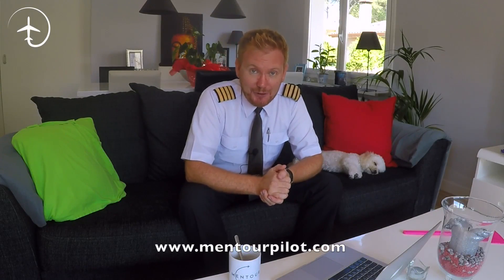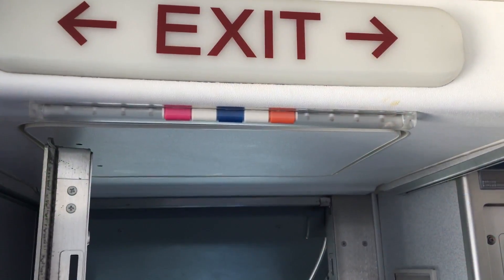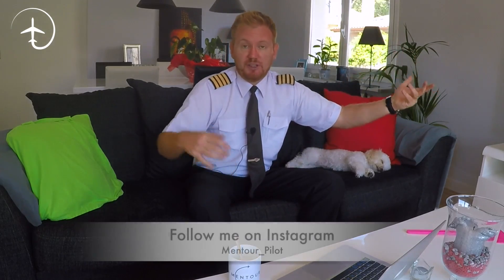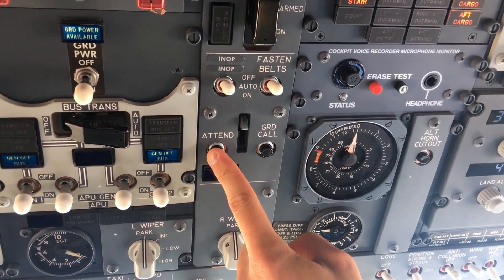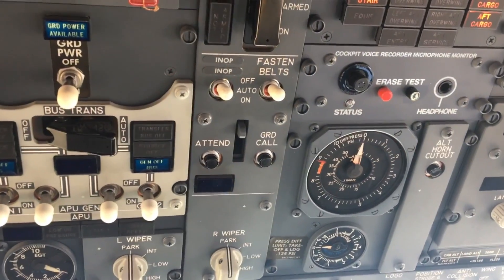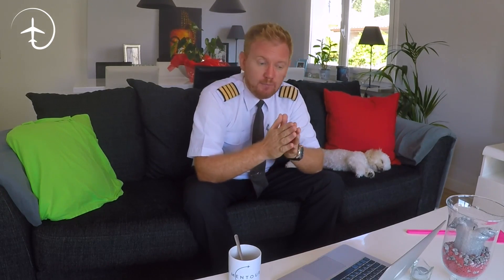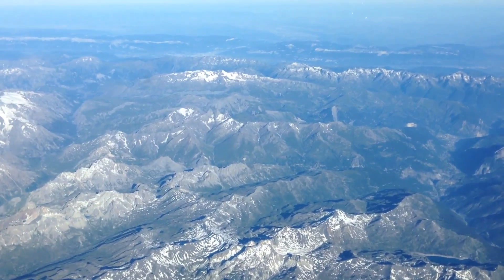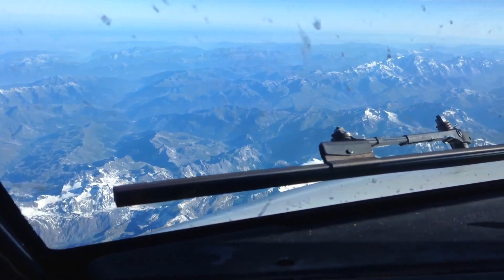Aircrew secret "sign" language - Explained!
What are those "Dings" and "Dongs" that you can hear in the aircraft cabin from time to time during flight? Are they completely random or do they actually have a deeper meaning?
In this episode I will give you BOTH the technical description and the deeper meaning behind SOME of the signals you might hear.

To ask me questions directly, download my FREE mobile app! 👇🏻